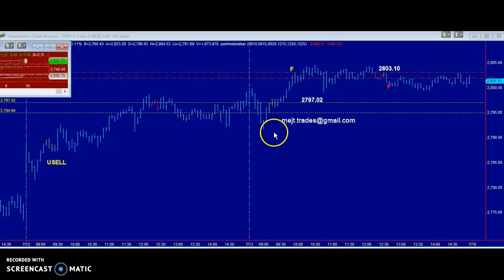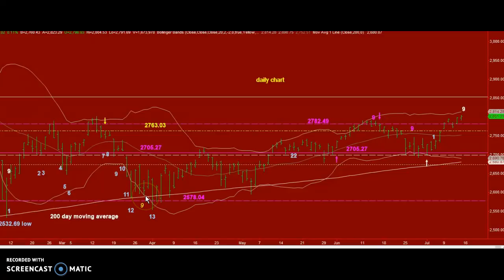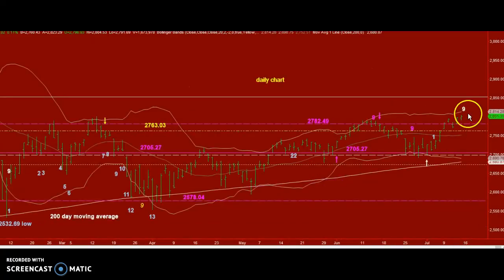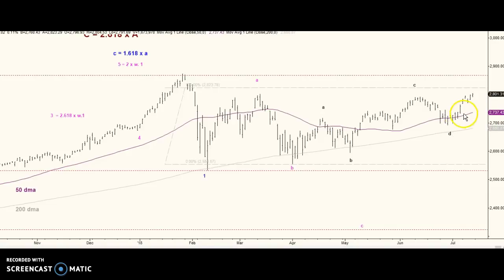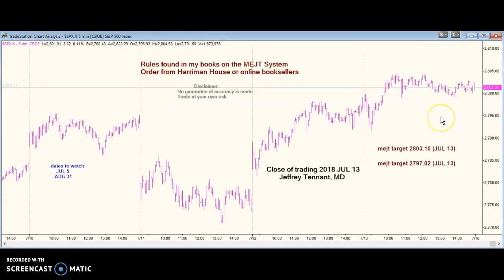MEJT stock market forecast 14 JUL 2018